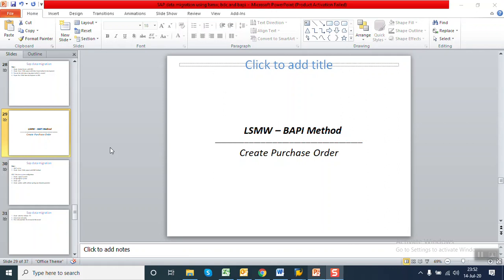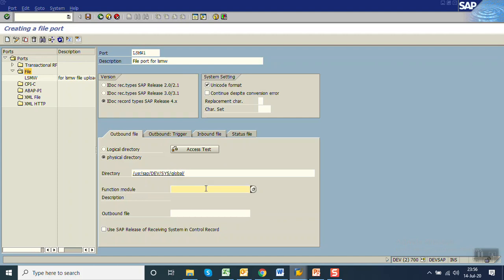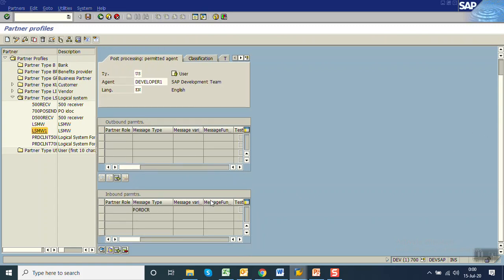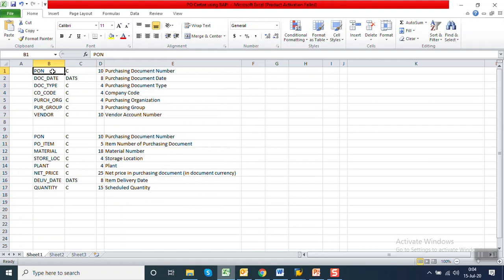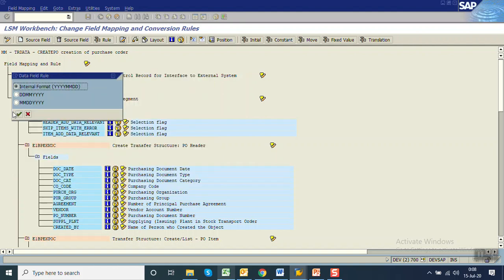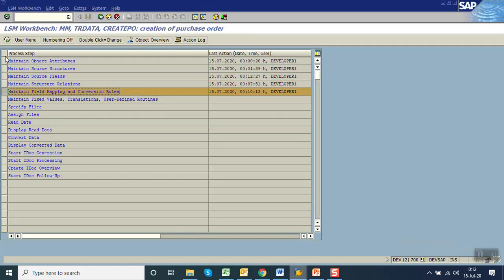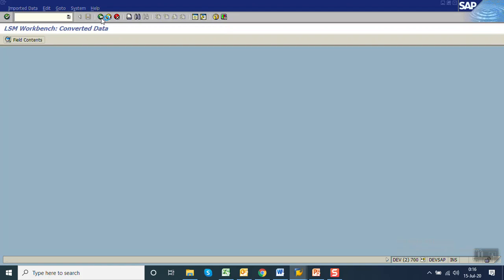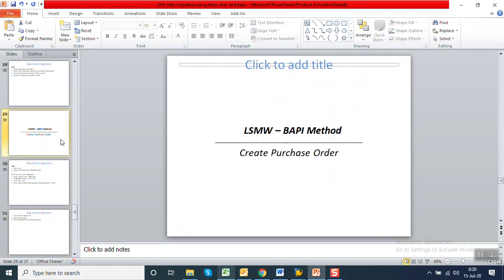9 lsmw bapi idoc method create purchase order part 1 of 2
9 lsmw bapi method create purchase order